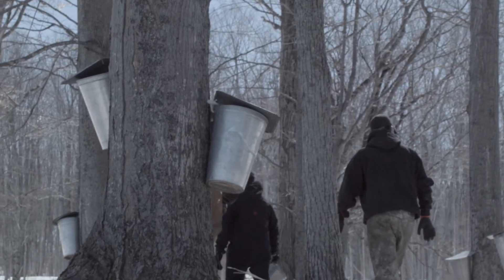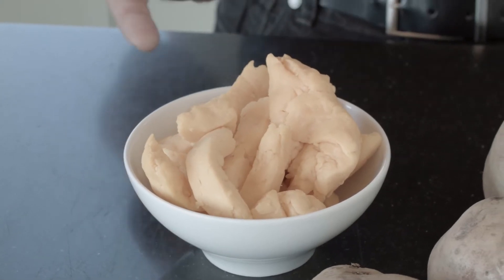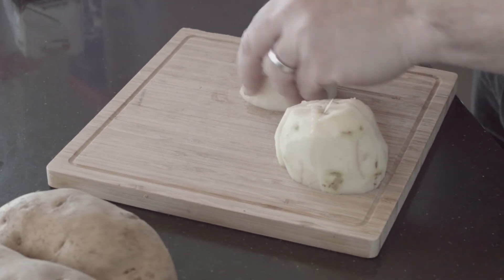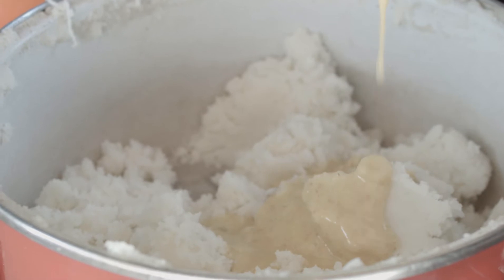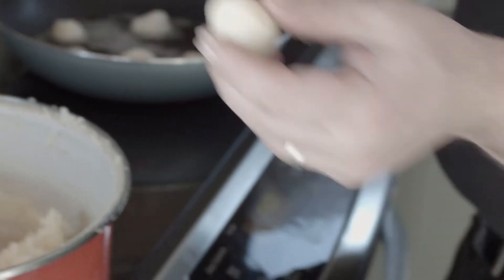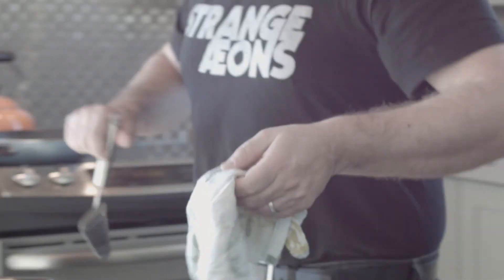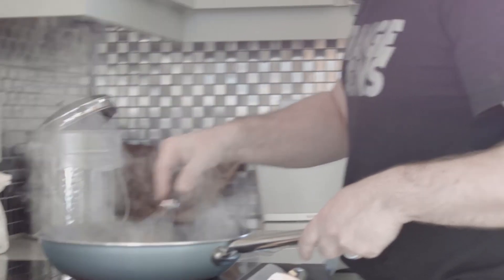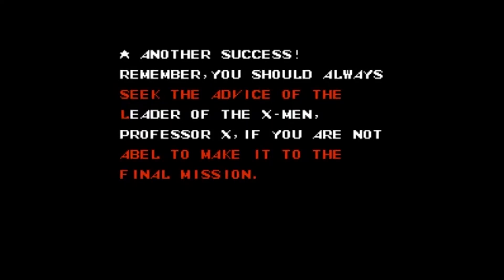How To Make Potato Puff Poutine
Joe makes some nerdishment, before the boys spend a day in the sugar shack, inspired by one of the worst video games of all time...Uncanny X-men on NES.